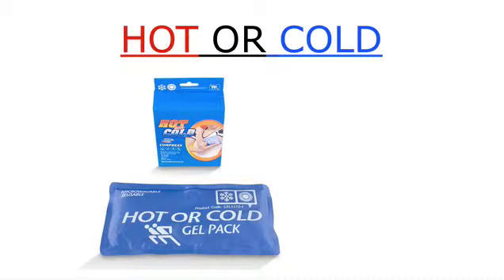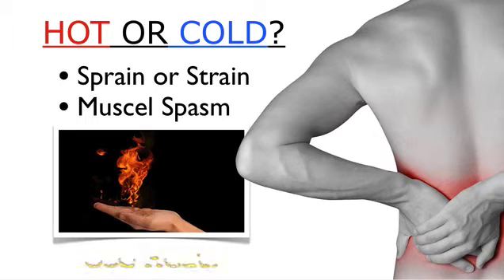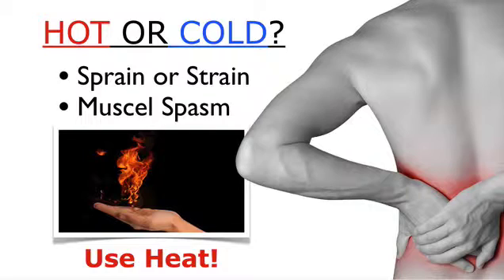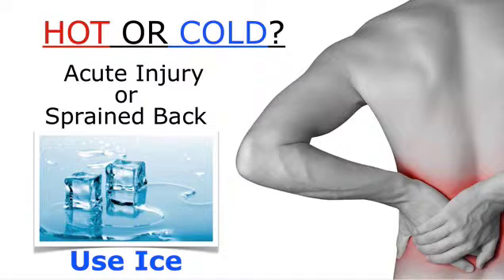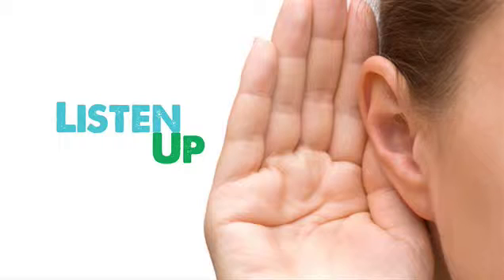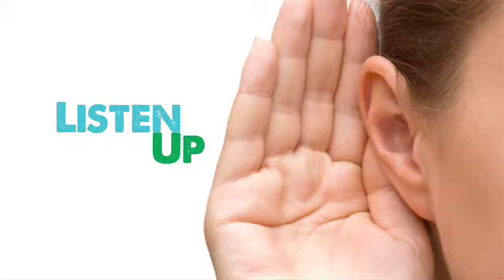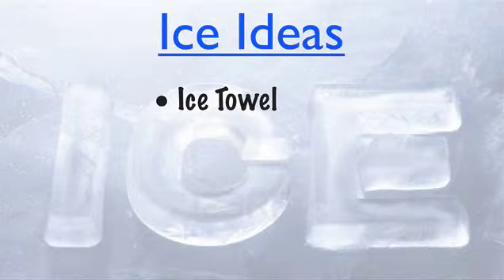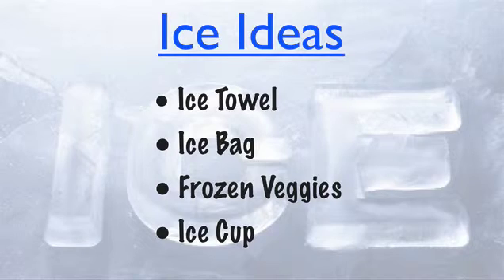Hot or Cold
Dr. Jere at Family Life Chiropractic of Clearwater Florida is going to explain if you should use hot or cold on your pain area when you hurt your back, or if you pull a muscle.  This is very important to know you can do more damage than good if you use the wrong thing.